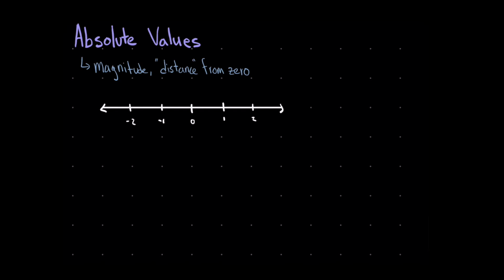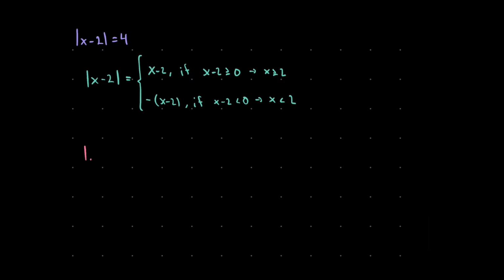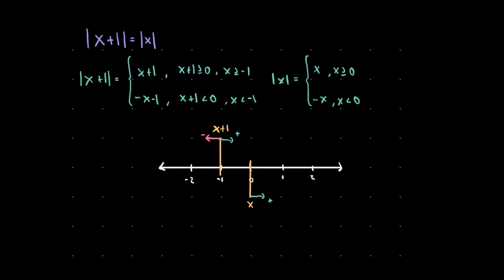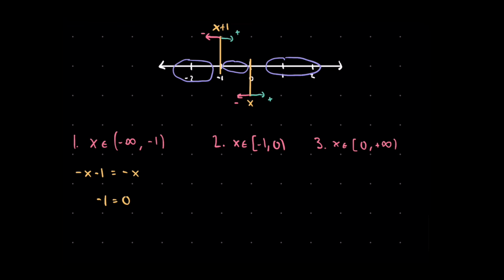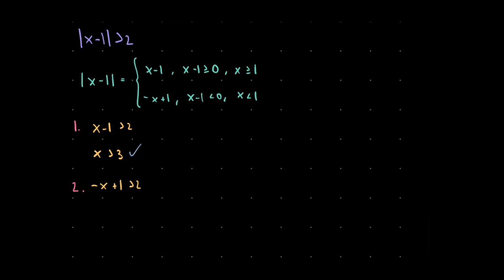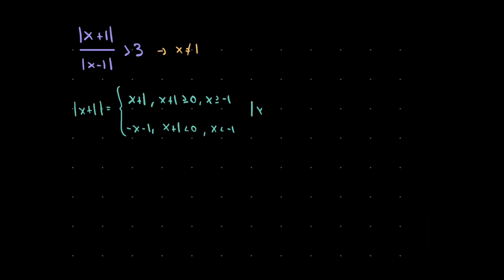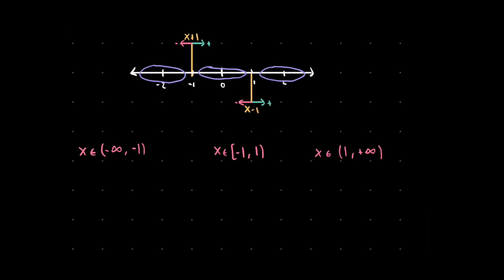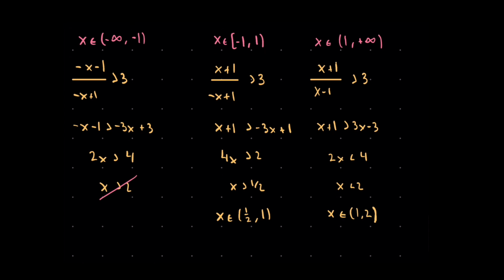Solving Absolute Value Equations and Inequalities with Examples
In this video, we discuss absolute values, and how to solve equations and inequalities that involve them with case work.

0:00 - Intro
0:07 - What is an absolute value?
1:42 - Equation Example #1
3:28 - Equation Example #2
7:52 - Inequality Example #1
10:09 - Inequality Example #2
15:55 - Outro